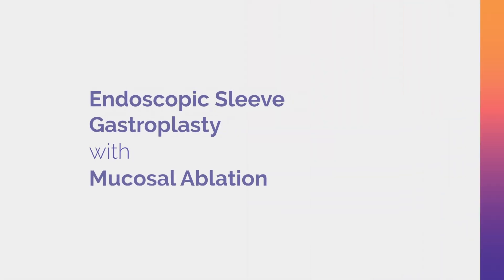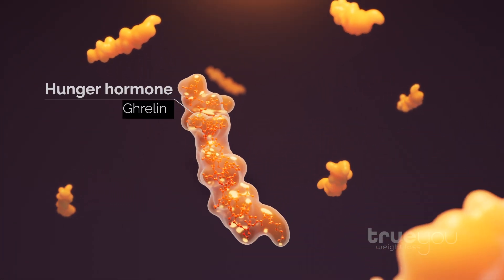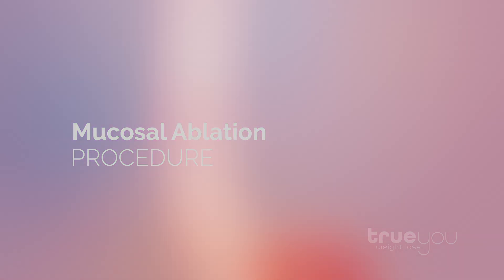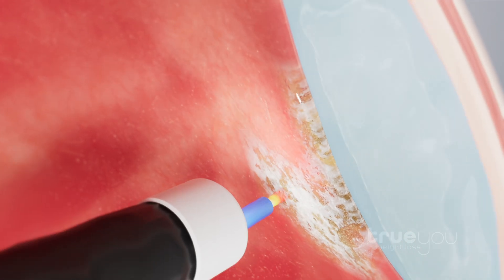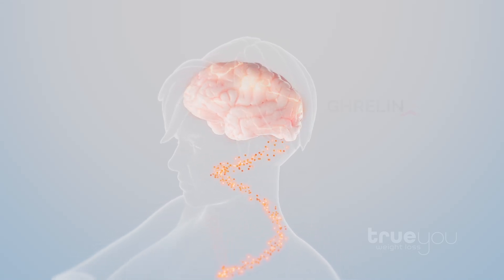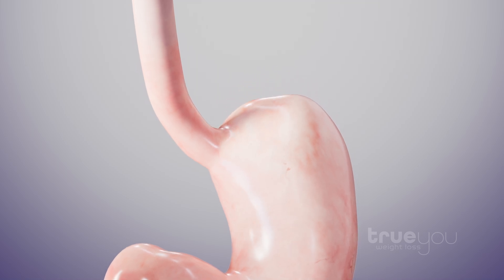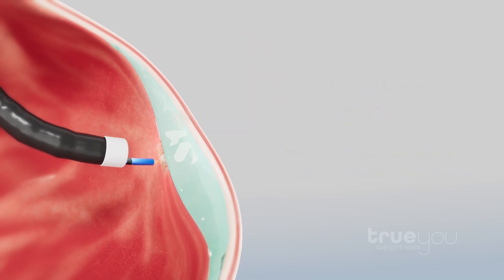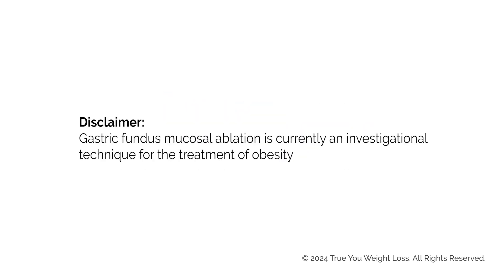ESG-MAX Explained | Animation of ESG + Gastric Fundus Mucosal Ablation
Update: Dr. Christopher McGowan, MD, now practices at Bariendo (formerly of True You Weight Loss).

ESG-MAX™ is a combined endoscopic approach that integrates two minimally invasive techniques:

• Endoscopic Sleeve Gastroplasty (ESG) — reduces overall stomach volume using internal sutures
• Gastric Fundus Mucosal Ablation (GFMA) — applies controlled thermal energy to the stomach’s fundus, an area involved in hunger hormone (ghrelin) production

The goal of combining these techniques is to address both mechanical restriction and hormonal appetite regulation, and ongoing research is evaluating this dual approach as a next step in endoscopic weight-loss therapy.

In this animation, Dr. Christopher McGowan, MD, MSCR, provides a visual overview of ESG-MAX™, how it works, and why the gastric fundus is an important target in metabolic procedures.